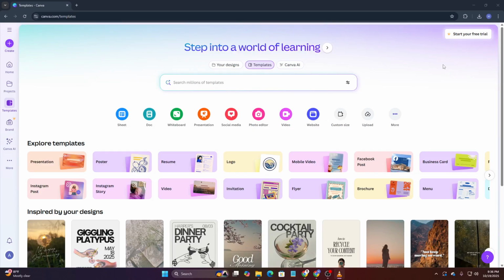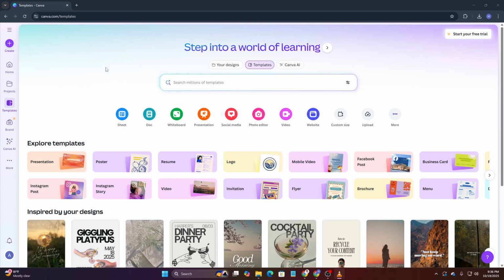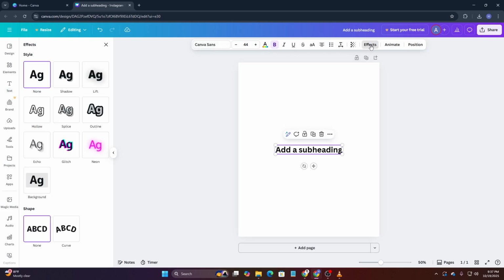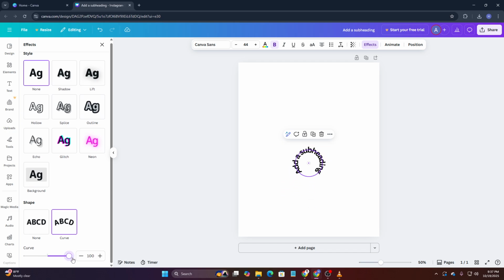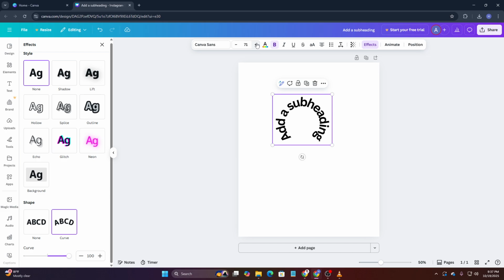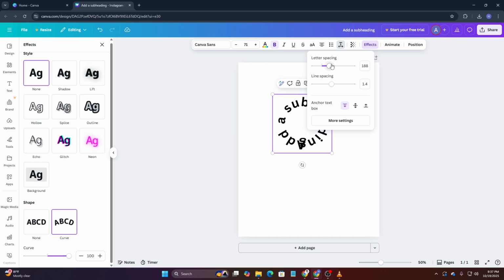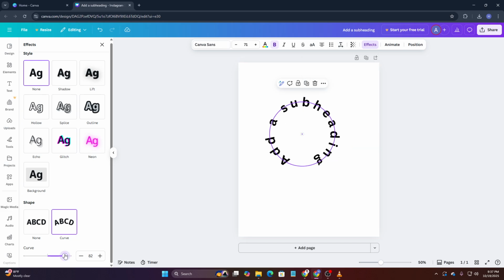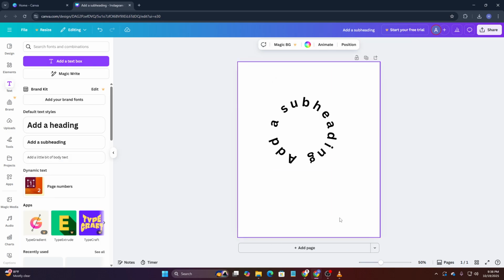How to Create Circle Text in Canva - 2026 (NEW METHOD)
How to Create Circle Text in Canva
In this video, How to Create Circle Text in Canva, you’ll learn a quick and easy way to make stunning circular text designs. This Canva tutorial will help you add curved text, design creative logos, and make your projects stand out with stylish typography. Perfect for beginners and designers!